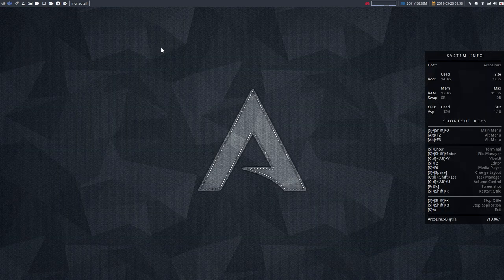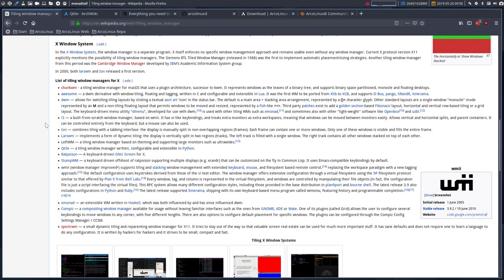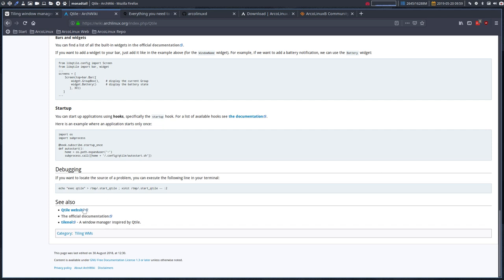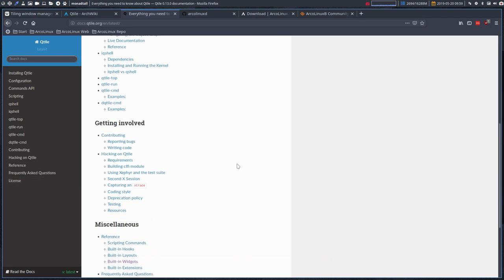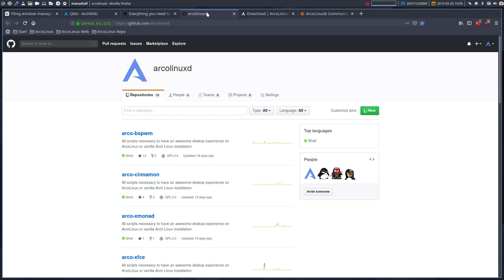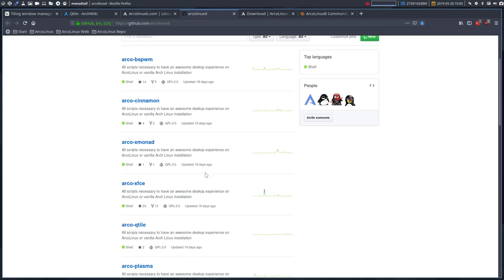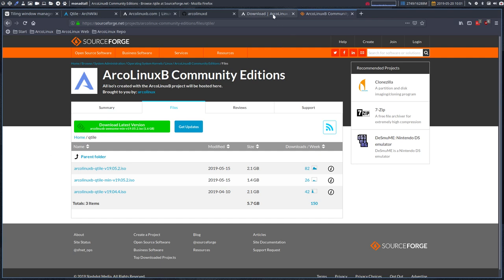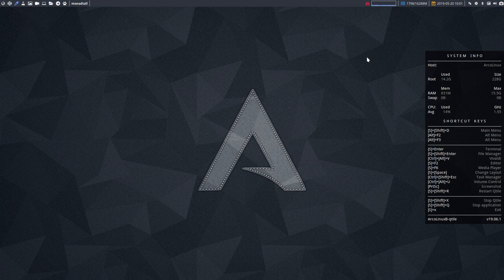ArcoLinux : 908 What is qtile - more info - ArcoLinuxD or ArcoLinuxB